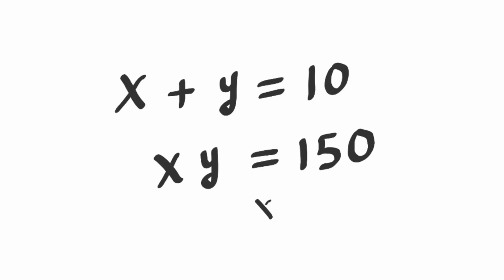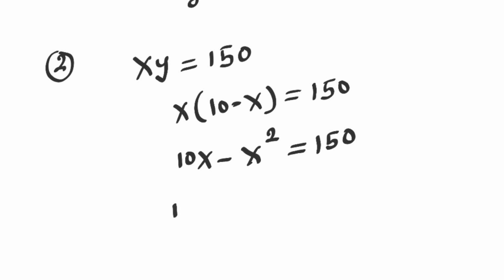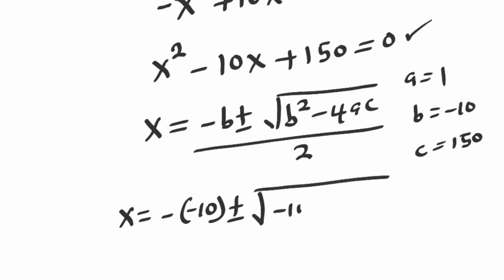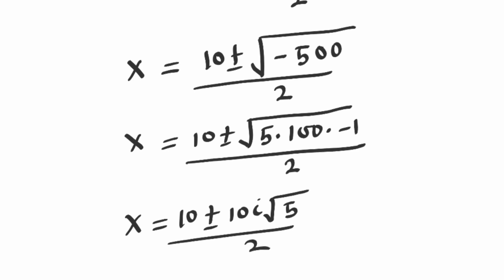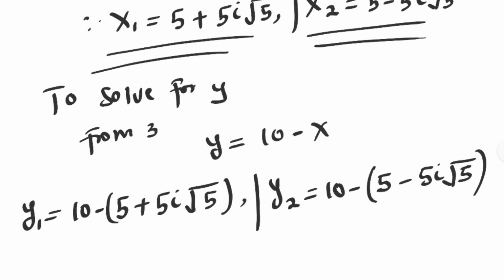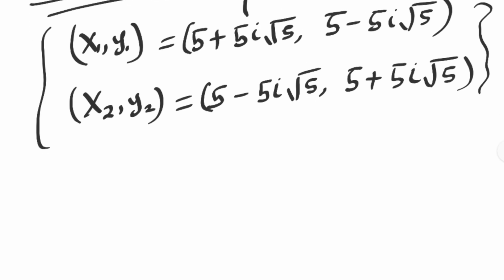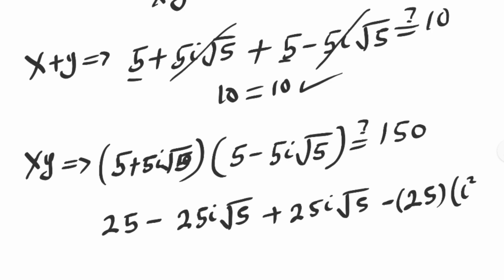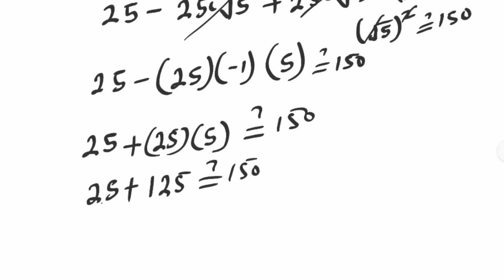Can You Solve This In 30 Seconds ? | 🏆 A Nice Math Olympiad Style | Algebra...